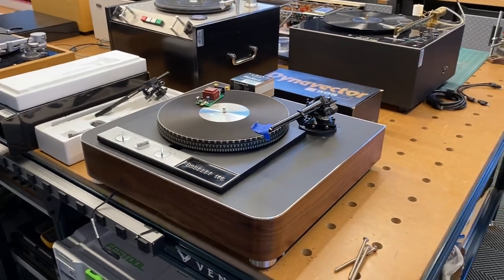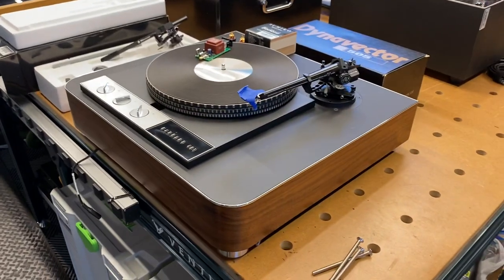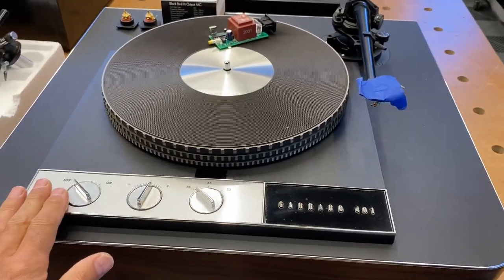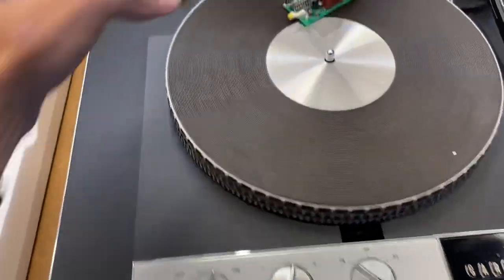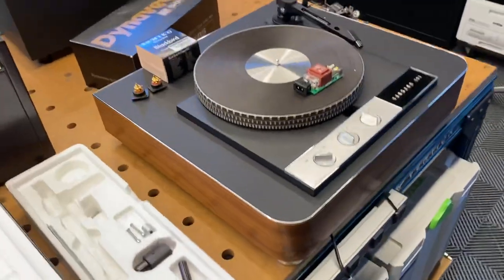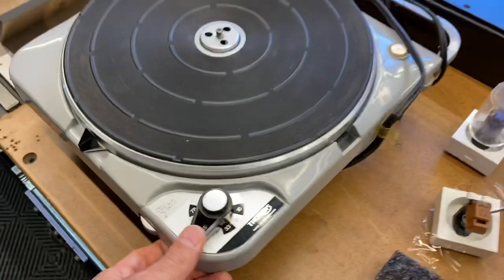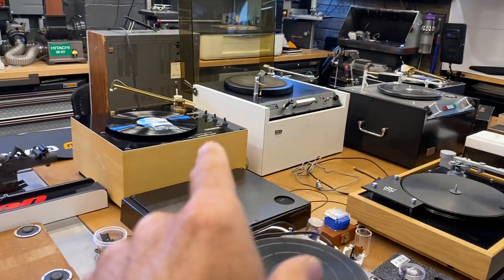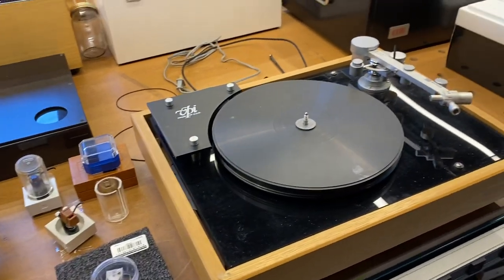Having fun with Turntable Projects at SkyFi Audio: Thorens, Garrard, Linn...